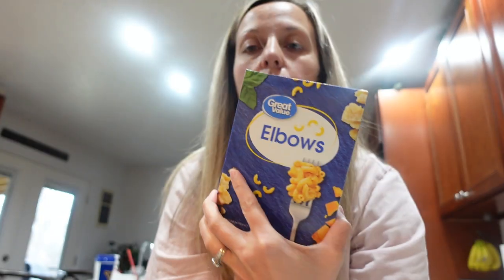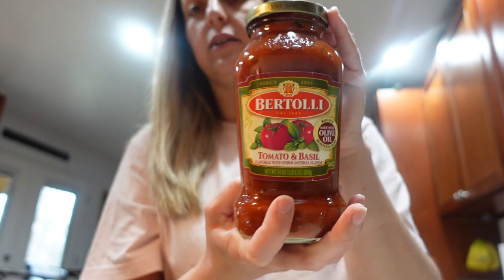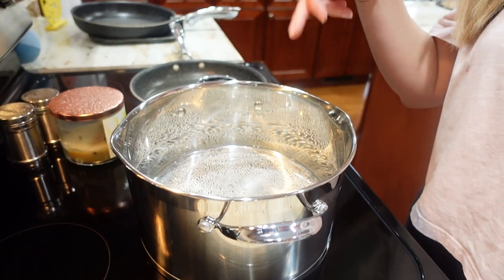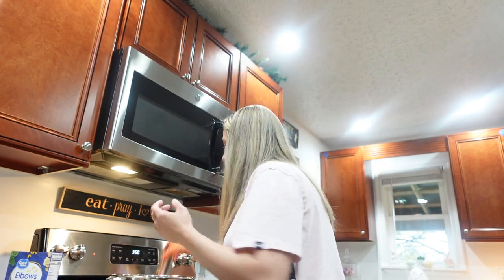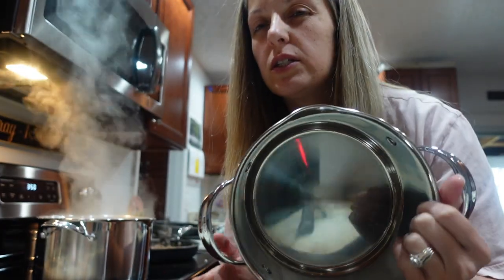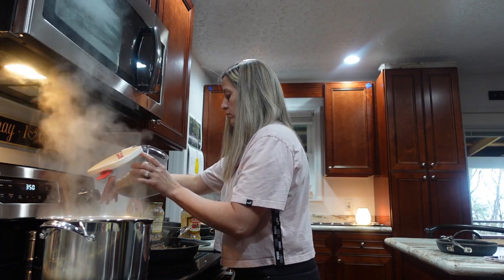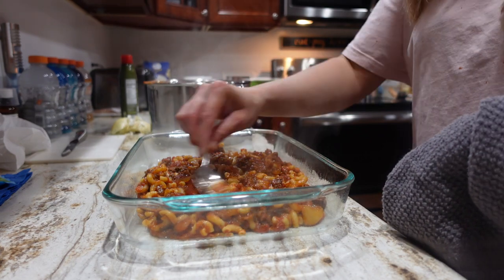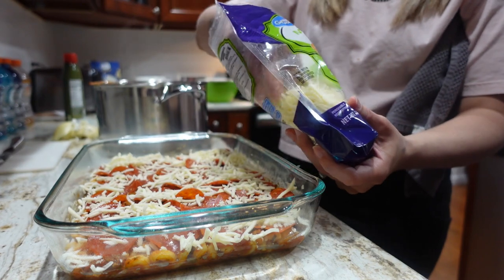COOK WITH ME, HOW TO MAKE GOULASH & THANK YOU ALL!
If you want to send me anything, I LOVE letters!

Checkout my family on youtube!
My Bro's channel? Illusive studios

My Dads Channel? Spray can Coins
He takes an interest in coins and finds mint marks and will sell them to you!

Vlog camera*

Some of my popular Cleaning videos?

ALL MY LINKS TO PRODUCTS
Microfiber Cleaning cloth for windows?
My Shark Apex Vacuum?
My O Cedar Mop?
Glow in the dark blanket?
MY Bedspread?